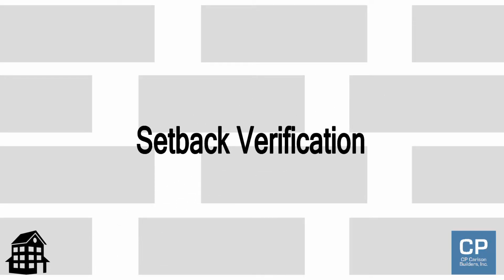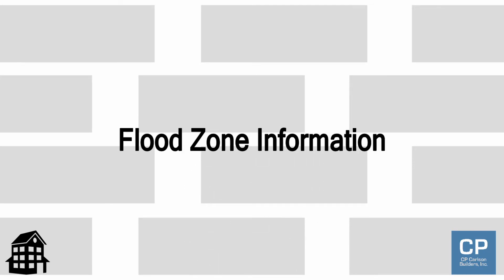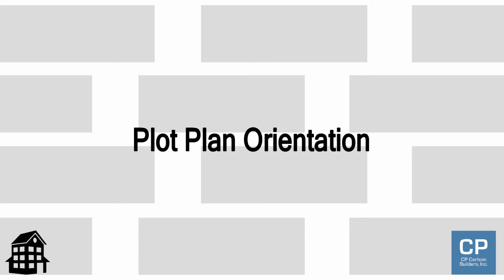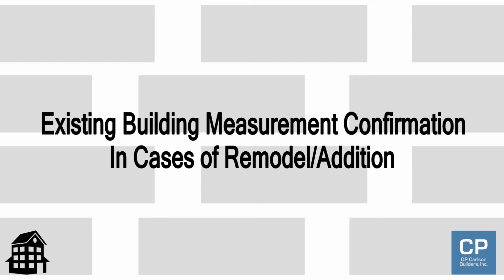Cp Builders version 3